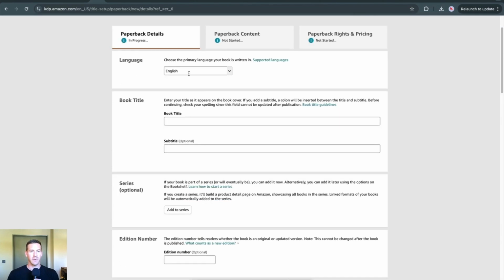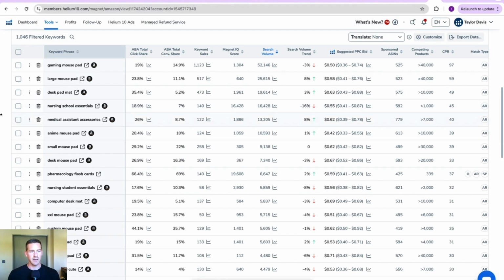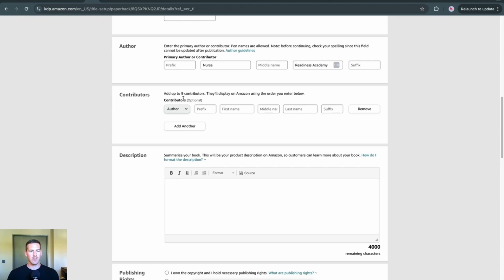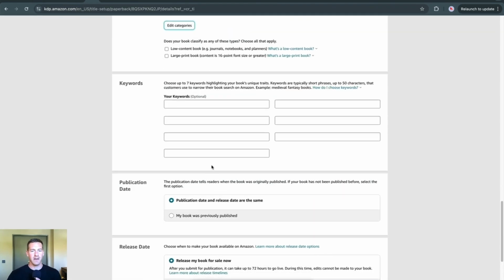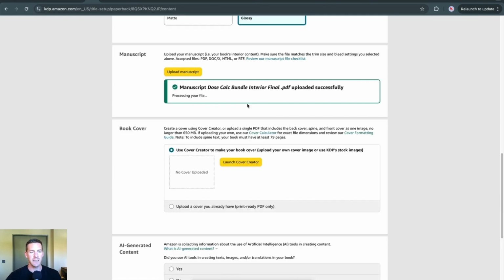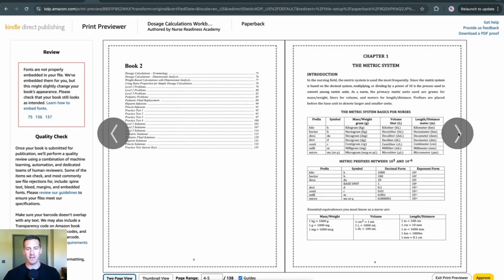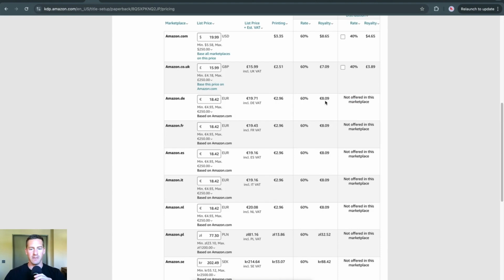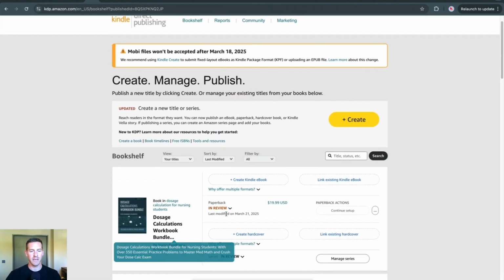How to Publish on Amazon KDP Step-by-Step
Progress update on my upcoming self published book. Watch over my shoulder as I go through the publishing process for Amazon KDP, step-by-step and click-by-click.